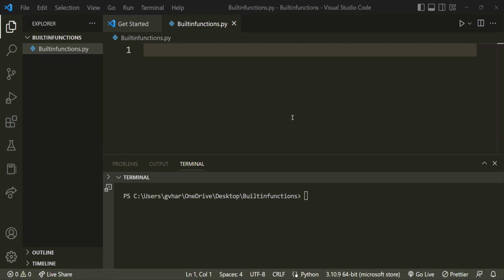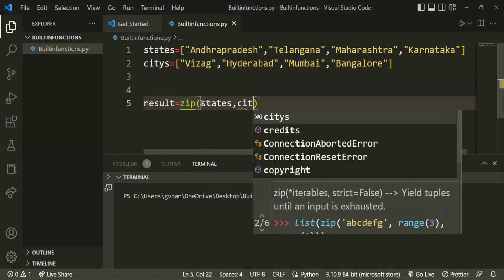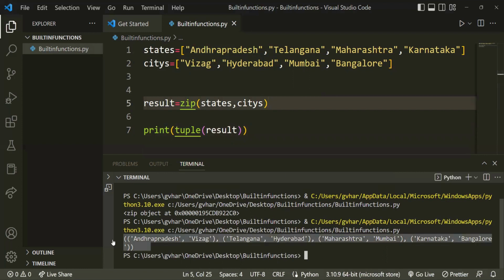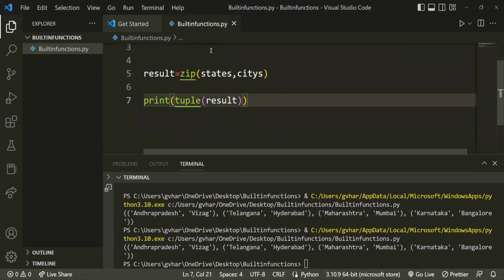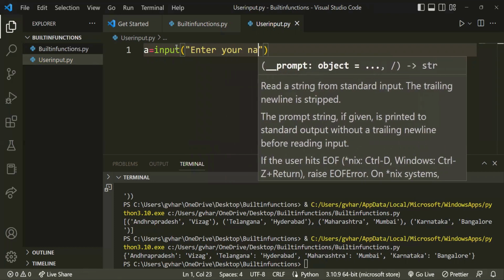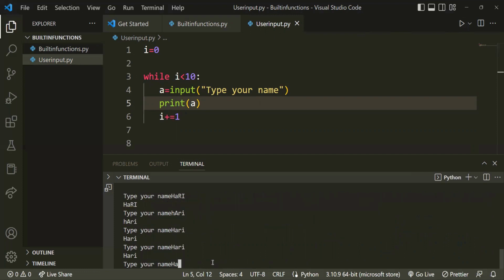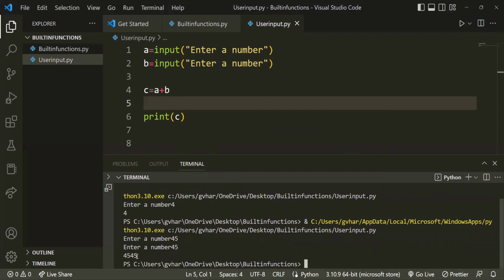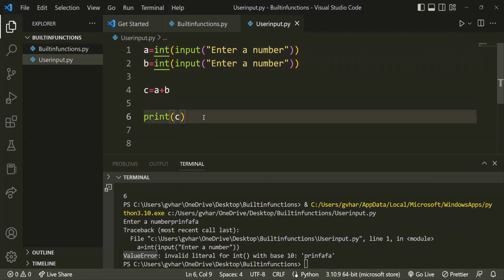Python Built-in functions zip() and input()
Hi,
In this video, you will learn about python's built-in functions
zip and input functions.